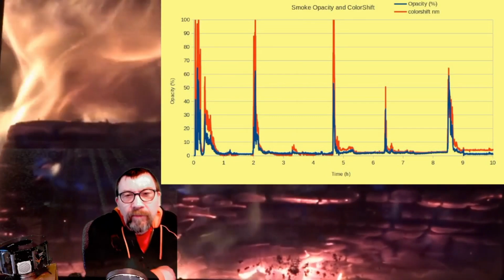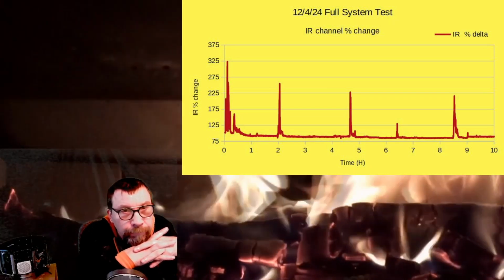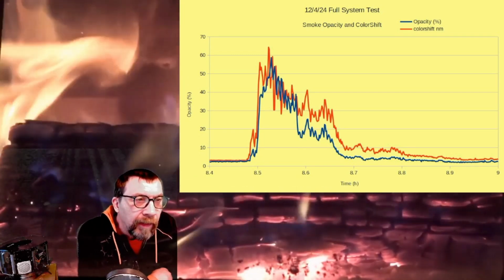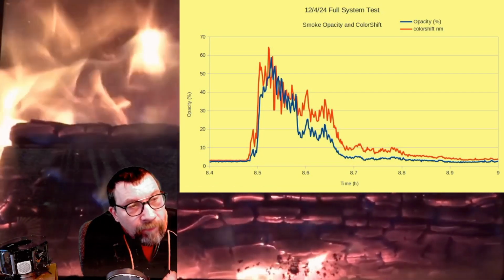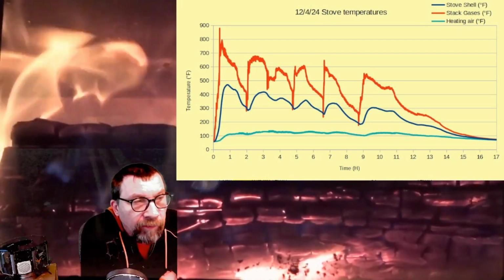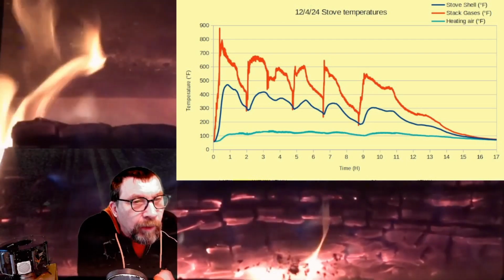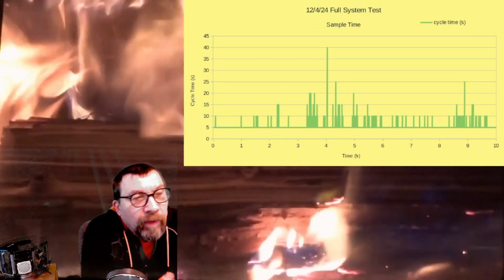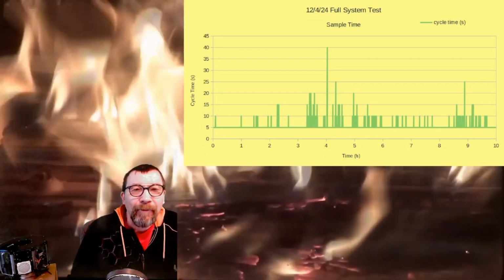Wacky Winter Weather 2024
Even more charts and data from the smoke emissions testing